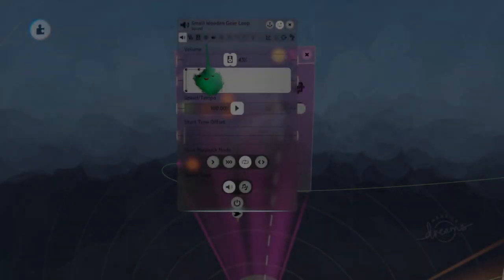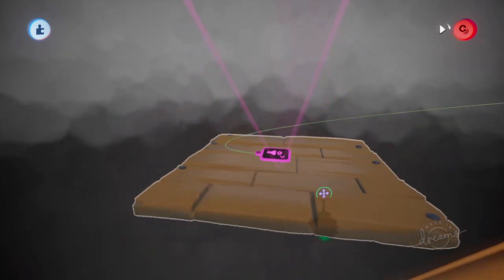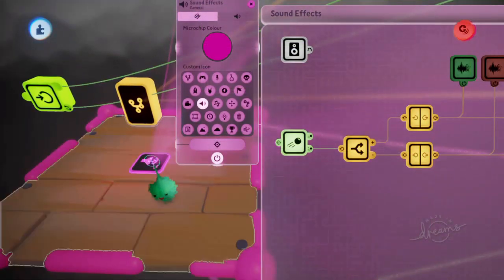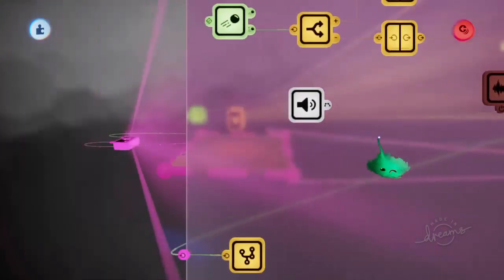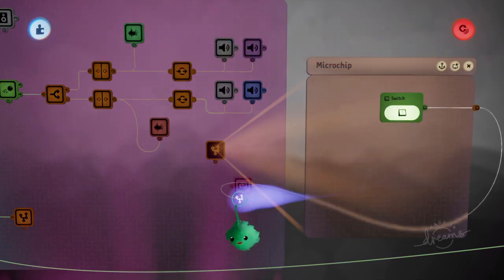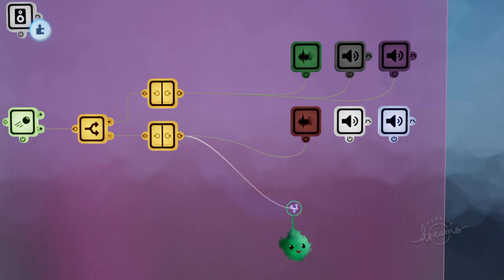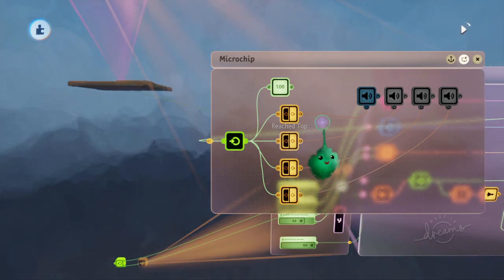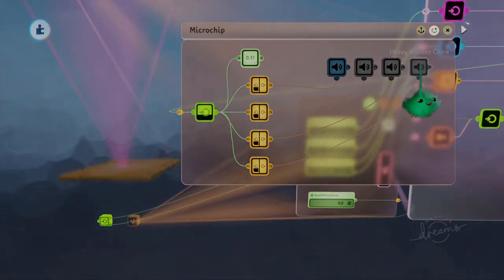Vertical Moving Platform: Sound | TAPgiles Daily Dreams Tutorial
The way the sound effects are set up and triggered is pretty involved and clever, on this moving platform!
- 7:08 Different power percentages affects the output of gadgets. How power is carried through into a microchip.

Apologies for the sound effects being pretty much muted for most of it; my recording setup lets the fan noise in a bit. Then when I remove that, the quieter sound effects can go with it.

Please note, this video is not intended as criticism of the asset or how it was made, but to demonstrate different methods and ways to do things.